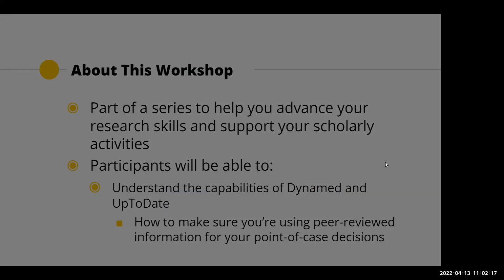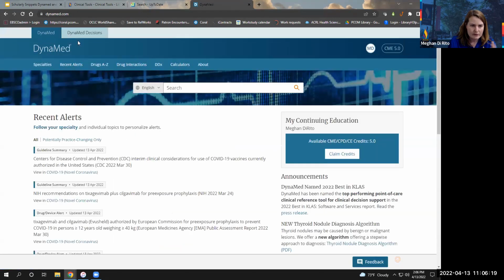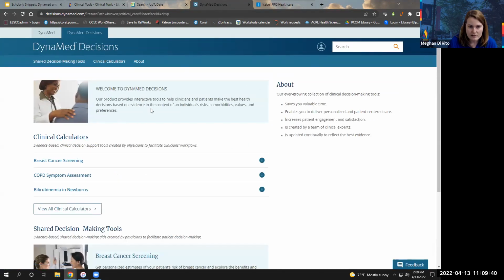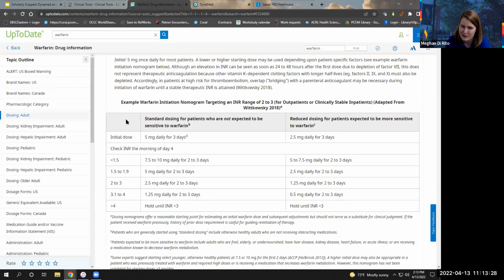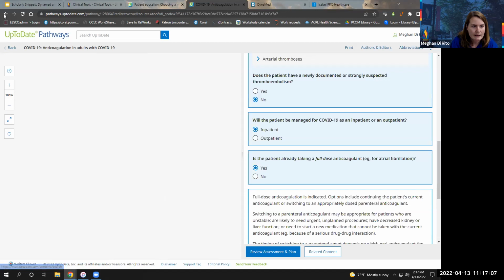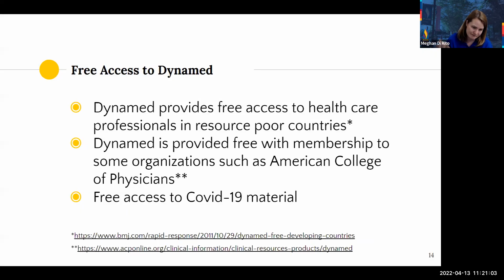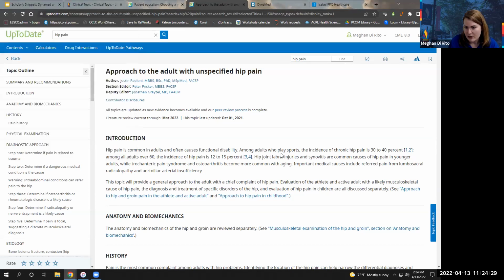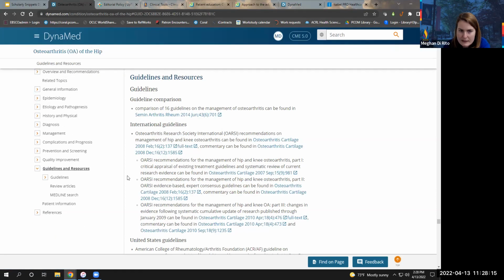UpToDate and DynaMed Overview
Heading out on rotations soon? Want to make sure that you make the best decisions for your clinical patients? Come to this session which will demonstrate DynaMed and UpToDate, databases that give you peer-reviewed information for your point-of-case decisions. This session will cover an introduction of what both DynaMed and UpToDate are capable of and how they can help you in the clinics.

Presented by:

Meghan Di Rito, MLIS
PCOM Georgia